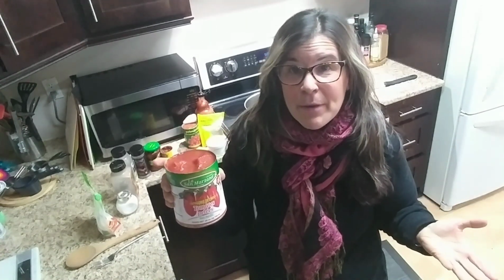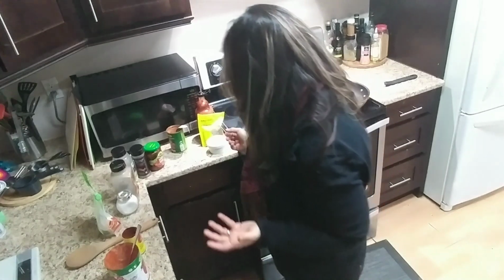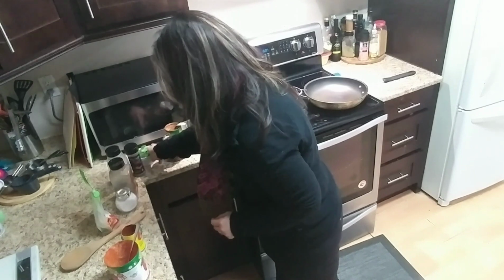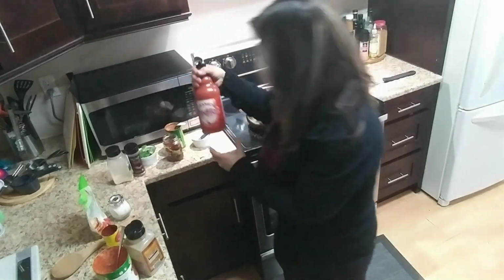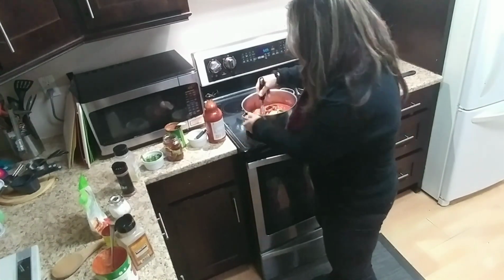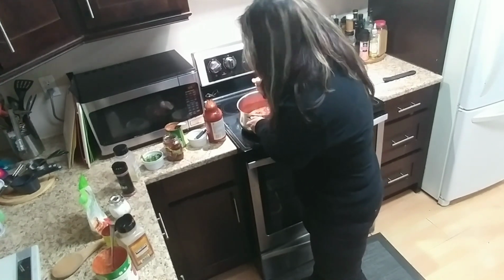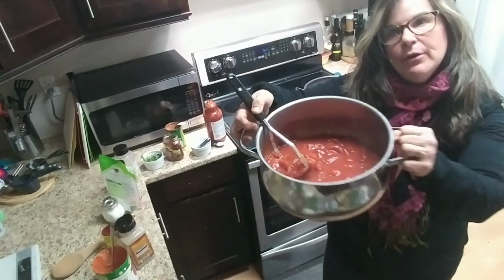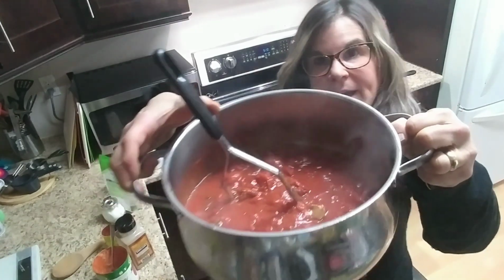Marinara Sauce : Homemade Marinara Sauce Recipe & Video - ZERO SP!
INGREDIENTS :

I LOVE THAT THIS IS ZERO YES ZERO SMART POINTS! CAN HAVE IN LASAGNA, CASSEROLES, MY BREADED OR NON BREADED CHICKEN OR TURKEY RECIPES, OVER VEGGIES, MEATBALLS, SQUASH, ETC.. ENJOY!!

1 TIN 796ML OR MORE LA SAN MARZANO PEELED TOMATOES (ANY BRAND IS FINE)
1 PKG OR MORE  OF FRESH OR A TIN OF CHERRY TOMATOES (OR ANY TOMATOES THAT YOU WANT TO USE)
 7 OR MORE OF THE KINNEAR SUN DRIED TOMATOES (ANY NO FAT BRAND IS FINE)
FRESH BASIL (AS MUCH AS YOU LIKE)
2 BAY LEAVES
2 TO 3 CRUSHED FRESH GARLIC CLOVES
KOSHER SALT AND PEPPER (ANY KIND IS FINE)
1 TSP OF SUGAR/TRUVIA (ANY SUGAR SUBSTITUTE IF YOU WANT)
1 TSP OR MORE OF ITALIAN SEASONING
 SPRINKLE OR MORE  OF CHILI FLAKES (OPTIONAL)
SPRINKLE OR MORE FRANKS HOT SAUCE (OPTIONAL)

ADD ALL INGREDIENTS IN A POT ON MEDIUM. I USE A POTATO MASHER TO BREAK UP ALL THE TOMATOES. TASTE AND COOK FOR AT LEAST A HALF HOUR. REMOVE BAY LEAVES!!! LOL!!

YOU CAN MAKE IN ADVANCE AND STORE IN THE FRIDGE OR FREEZE (CAN PUT IN A CONTAINER OR MUFFIN OR LARGE ICE CUBE TRAYS FOR SMALLER PORTIONS)

PLEASE VISIT ME AT RISA RECIPES AND WEIGHT WATCHERS TIPS ON FACEBOOK!